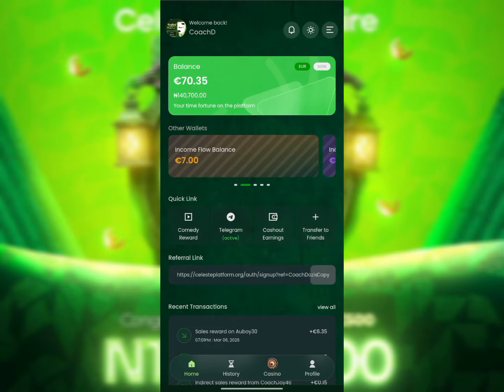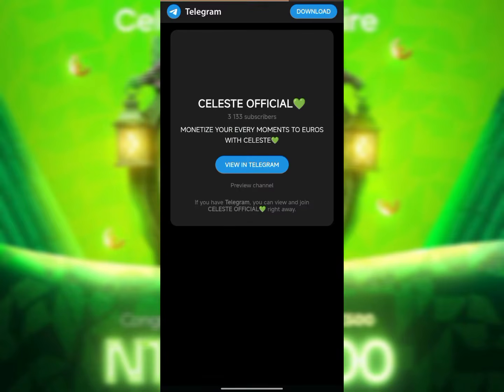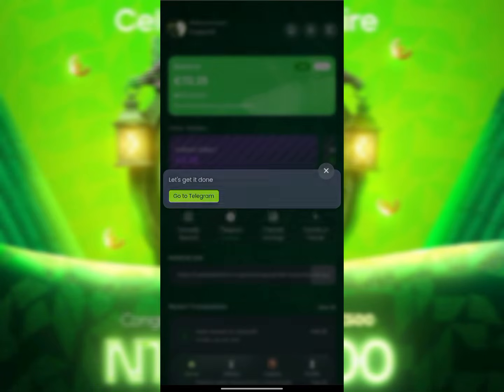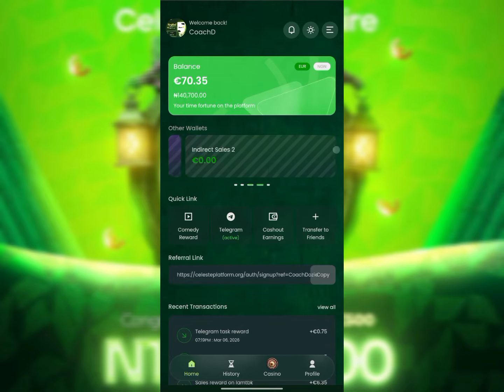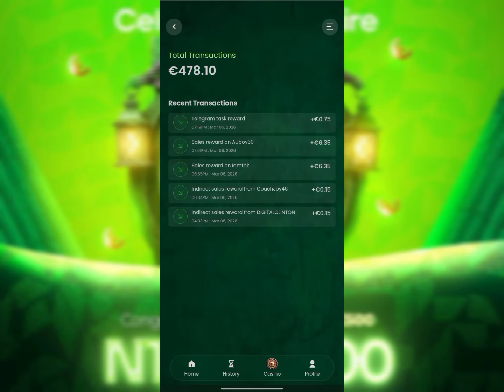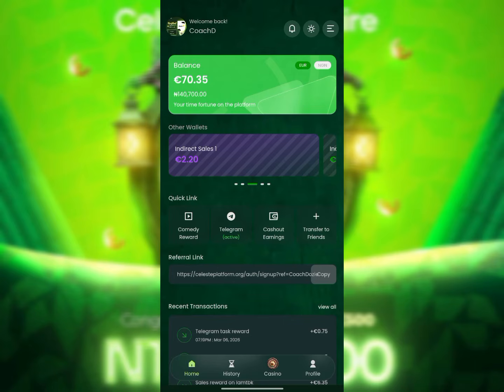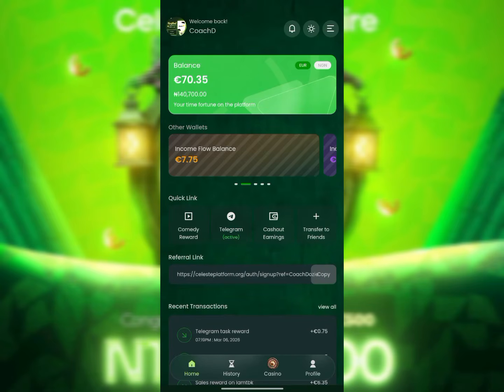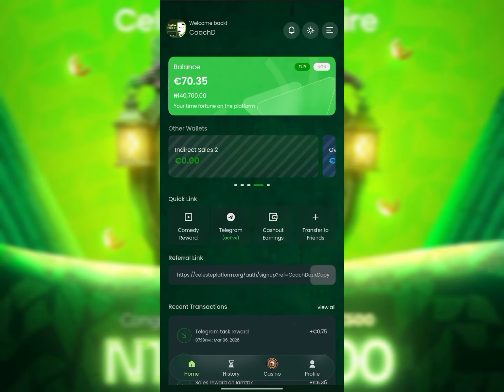How To Earn With Telegram On Celeste (step-by-step Guide)